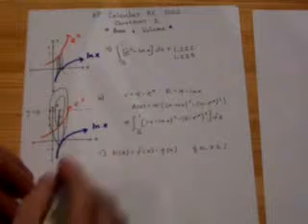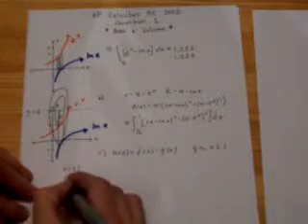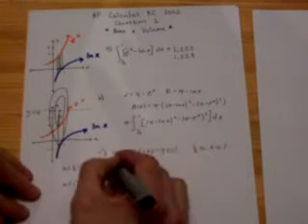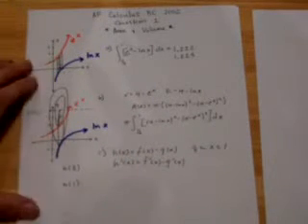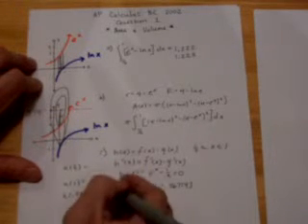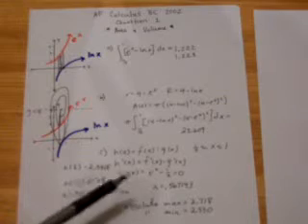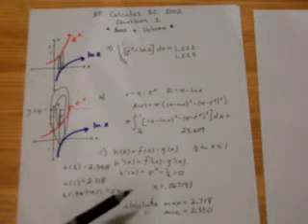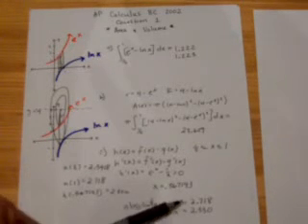2002 1 BC